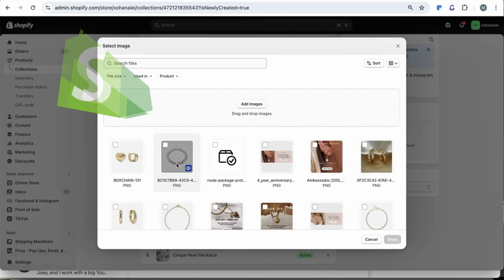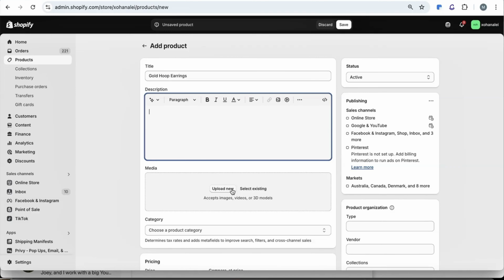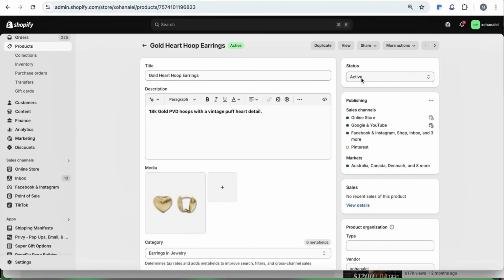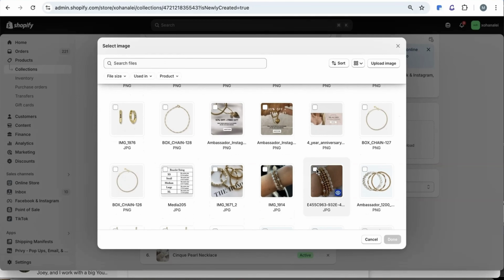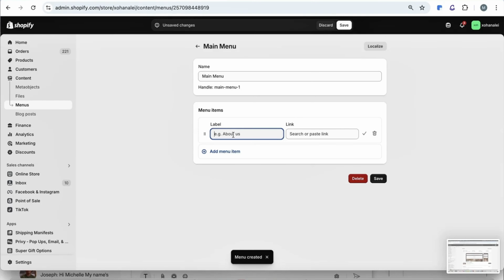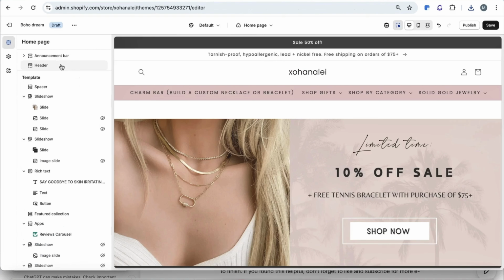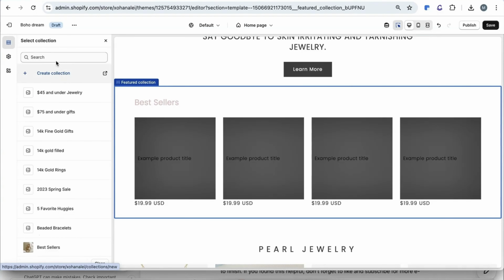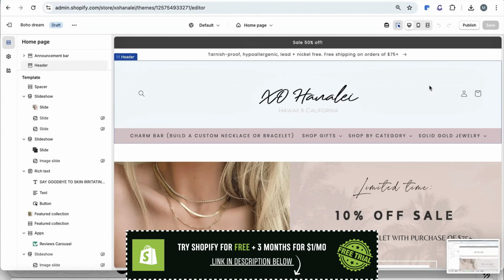Design Shopify Store Tutorial : Build Your Online Store & Start Selling Today!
Shopify Tutorial | How to Use Shopify | Shopify Store | Shopify Store Setup
💻 Step-by-Step: From Sign Up to Your First Sale
⚡ Learn How to Build, Customize, and Launch Your Shopify Store Fast

Shopify tutorial for beginners 2025 – This complete, step-by-step Shopify guide shows you how to start your Shopify store from scratch, add products, create collections, and customize your theme for success.

⏱️ Timestamps:

00:00 – Introduction + Free Shopify Trial
00:30 – Navigating the Shopify Settings Dashboard
01:01 – How to Add Products on Shopify
01:55 – Scheduling Product Launches
03:06 – Creating Shopify Collections (Bestsellers, New Arrivals, etc.)
04:08 – Building Shopify Pages (About, FAQ, Contact)
04:41 – Setting Up Menus and Navigation
05:43 – How to Customize Your Shopify Theme
06:24 – Mobile Optimization Tips for Shopify
07:17 – Featuring Collections on Homepage
07:48 – Announcement Bars & Hero Image Setup
08:30 – Publishing Your Shopify Store Live
This Shopify tutorial for beginners in 2025 is designed to be your all-in-one Shopify store setup guide. Whether you’re launching a print-on-demand business, starting a dropshipping store, or building a custom product brand, this guide walks you through everything—from store creation to product publishing and Shopify SEO basics.

Learn how to customize Shopify themes, improve store design, and build pages that convert. The video also covers how to optimize your Shopify store for mobile, structure your homepage, and use free Shopify themes or paid ones. Beginners will also discover how to connect Shopify collections to menus, add hero images, and set up SEO-friendly pages for improved visibility.

This is the ultimate Shopify guide for 2025, featuring tips for starting a Shopify store for beginners, ecommerce website setup, how to add products to Shopify, and Shopify customization tutorials. Every tip is beginner-friendly, and no coding is required!

If you're looking for how to build a professional Shopify store step by step in 2025, hit play on this video, follow along, and launch your store today.